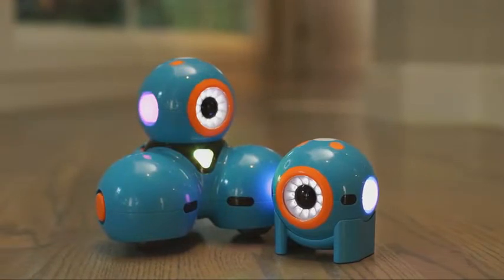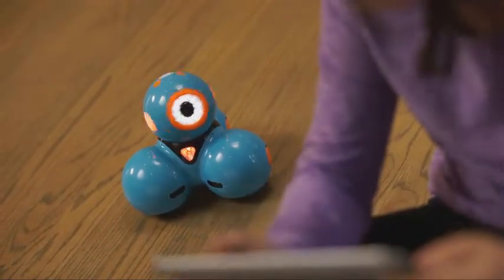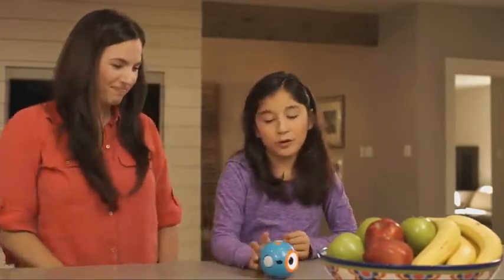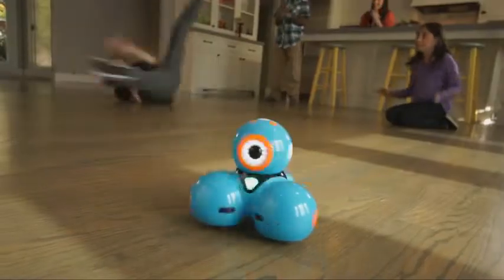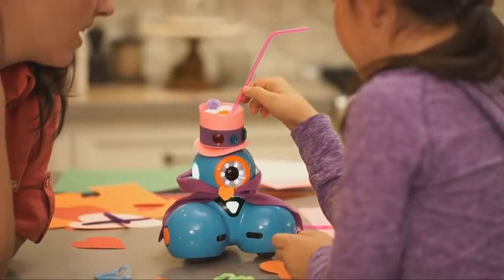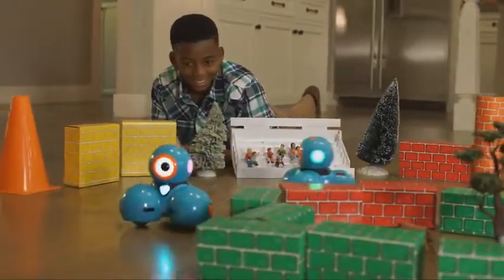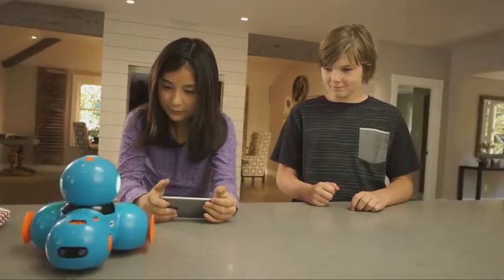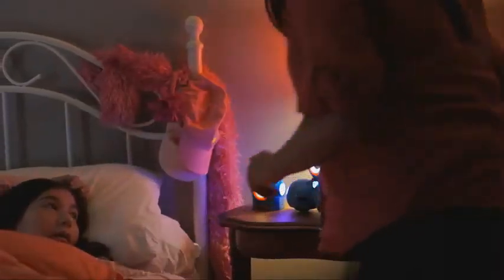Wonder Workshop Dash – Coding Robot for Kids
Hi,
That's it.